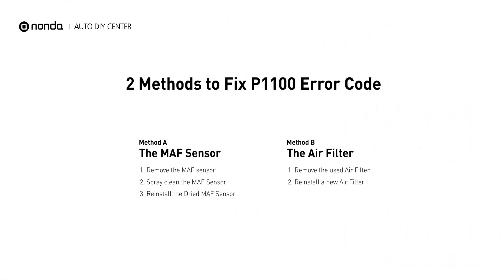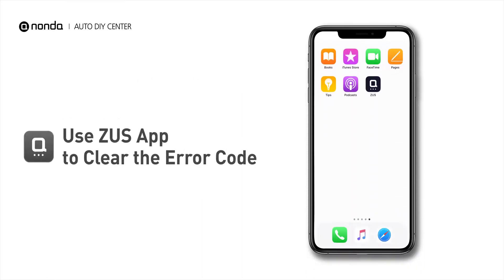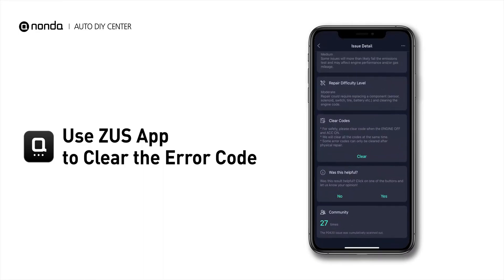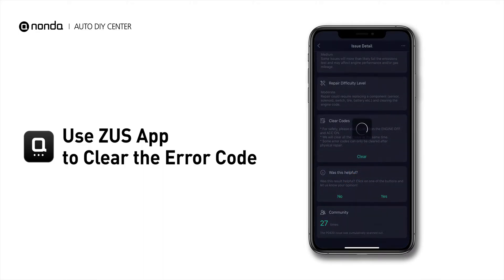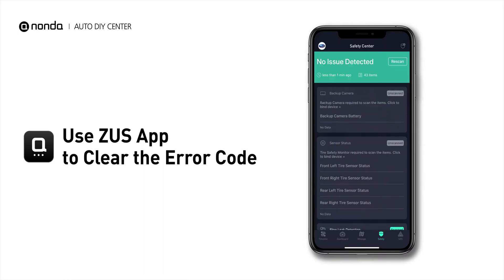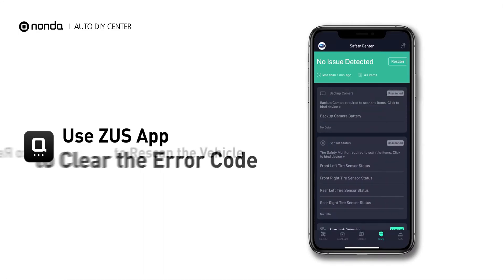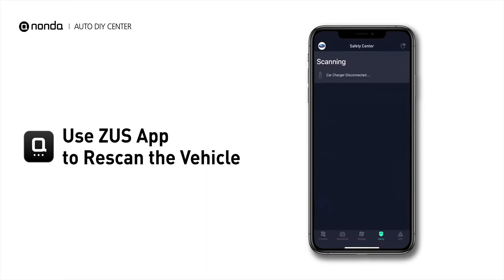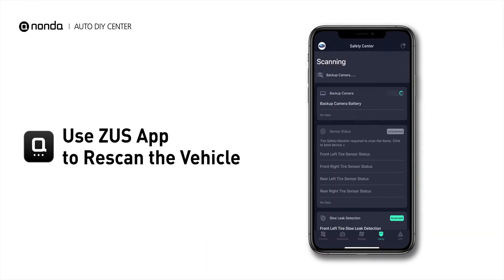How to Fix P1100 Engine Code in 3 Minutes [2 DIY Methods / Only $7.66]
Claim your FREE engine code eraser

Engine Code P1100: Mass Air Flow Sensor Intermittent.
The code is stored when the Powertrain Control Module detects a MAF sensor signal that falls above or below the manufacturer calibrated limits.
Air Filter housing. Air filter replacement. Tips and tricks for testing and replacing the air filter in your car and fixing code P1100. MAF Sensor. Mass Airflow Sensor. Mass Air Flow Sensor. How to replace MAF sensors. How to clean MAF sensors. Tips and tricks for replacing the MAF sensor in your car and fixing code P1100. Tips and tricks for cleaning the MAF sensor in your car and fixing code P1100.

1. Remove the MAF sensor
2. Spray clean the MAF Sensor
3. Reinstall the Dried MAF Sensor

Fix Engine Code P1100 Easy DIY Method B | The Air Filter
1. Remove the used Air Filter
2. Reinstall a new Air Filter

0:00 What is P1100
0:31 Method A - The MAF Sensor
1:00 Method B -The Air Filter
1:54 Claim a FREE Engine Code Eraser